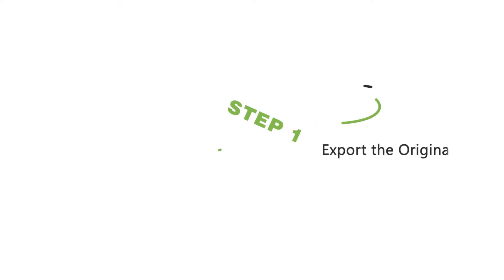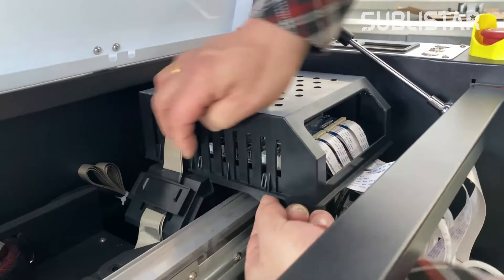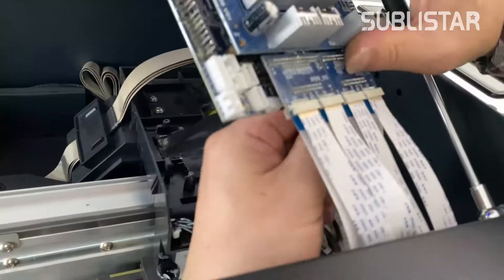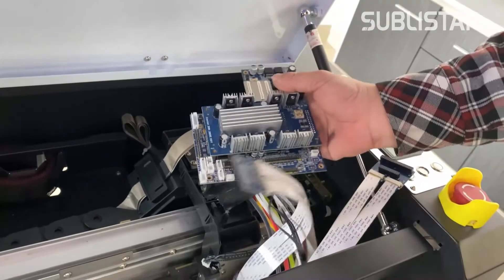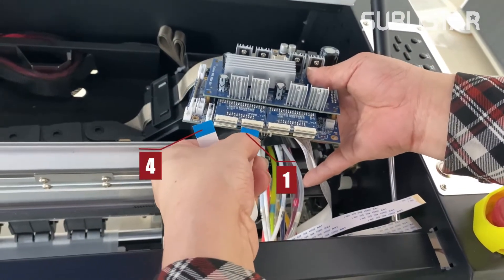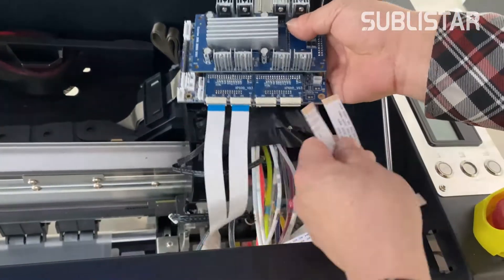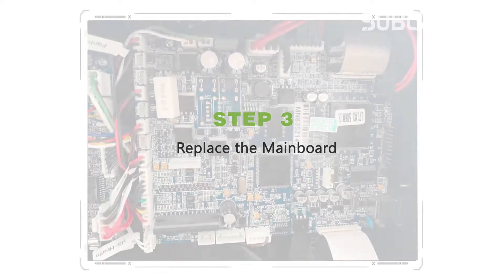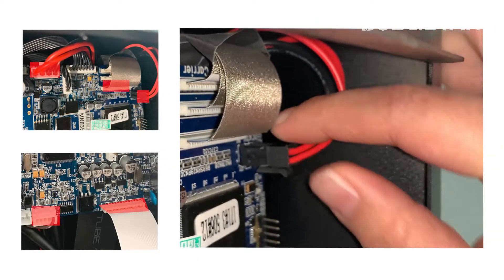Replacing Mini300promax DTF printer Headboard and Mainboard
This video show you how to replace xp600 DTF printer Headboard and Mainboard.

00:00 - Introduction
00:06 - Step 1 Export the original parameter data
00:27 - Step 2 Replace the headboard
03:03 - Step 3 Replace the mainboard
03:58 - Step 4 Import the original parameter data

SUBLISTAR which is subordinate to FeiYue Digital Inc. is a privately-held manufacturer and distributor of sublimation paper, inkjet printer, digital printing inks, calendering machines and accessories.

**SOCIAL MEDIA